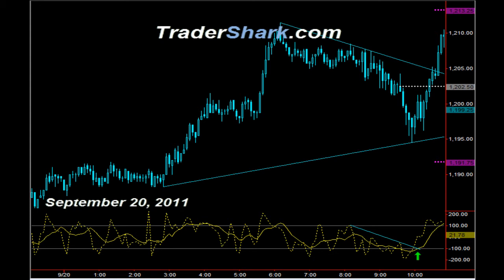Premarket Trend Lines.mp4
An educational website to learn how to trade the S&P Emini futures. These are trade setups that occur on a regular basis for potential daily profits. Learn to trade with the Sharks on Wall Street, without getting eaten. Get live daily commentary in the Shark Den and a copy of the Trading Manual Trade Plan today at TraderShark.com Futures, Forex, Options and Equities trading involves substantial risk. The valuation of Futures, Forex, Options and Equities may fluctuate, and as a result, clients may lose more than their original investment. In no event should the content found through the TraderShark.com website page, audio, video, email, hard or soft copy text, spreadsheet, application or any other source of information or representation associated with TraderShark.com be construed as an express or an implied promise, guarantee or implication by or from TraderShark.com that you will profit or that losses can or will be limited in any manner whatsoever. Past results are no indication of future performance. No guarantee of any kind is implied or possible where projections of future conditions are attempted.